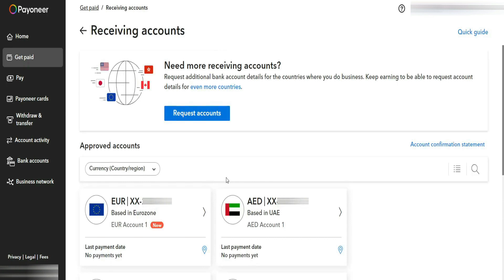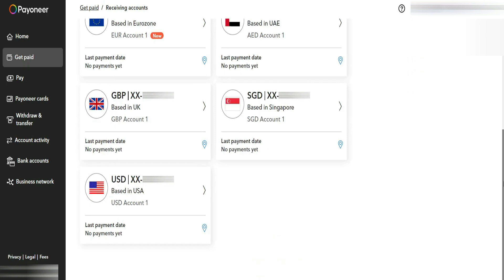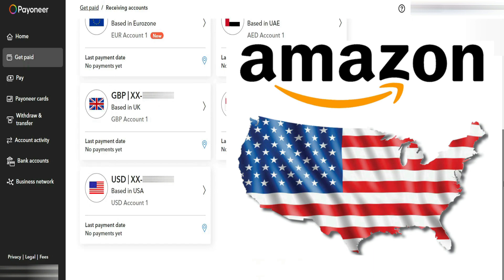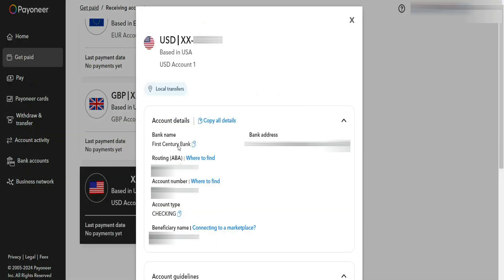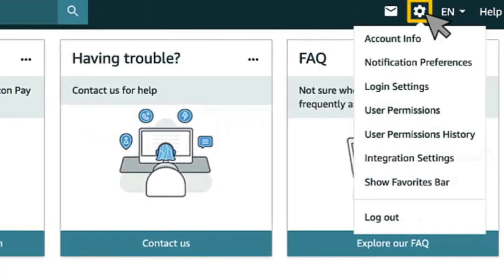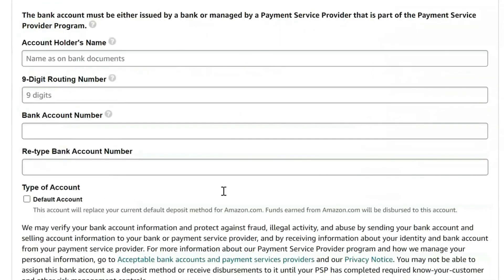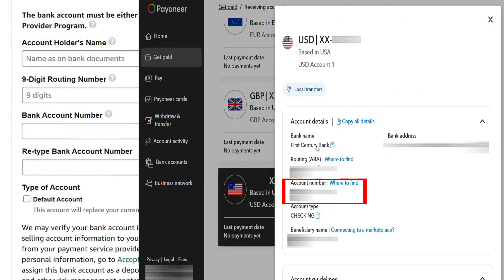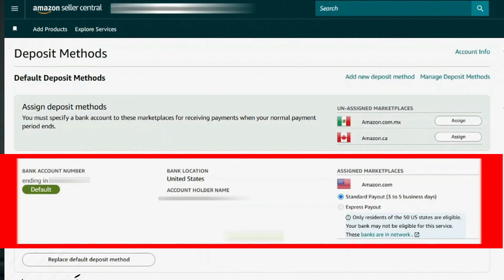How to Link Payoneer to Amazon Seller Account and Get Paid Worldwide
Want to receive Amazon seller payments directly in your country? In this step-by-step tutorial, you'll learn exactly how to link your Payoneer account to your Amazon Seller Central account—whether you're a beginner or an international seller outside the US, UK, or EU. We’ll walk you through the full setup, Payoneer verification, and common mistakes to avoid so your payments never get delayed. This video is perfect for sellers looking to receive Amazon payouts fast, securely, and globally through Payoneer in 2025.

🔗 Includes:
• How to add Payoneer as your Amazon payment method
• How to verify your Payoneer account
• Real-time setup walkthrough
• Tips for sellers outside supported countries